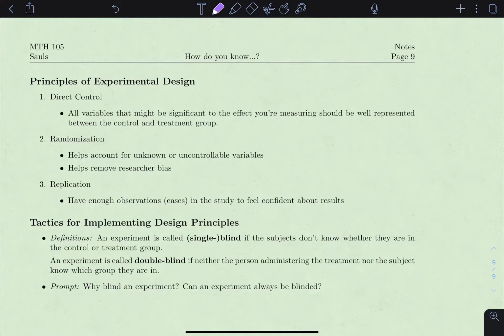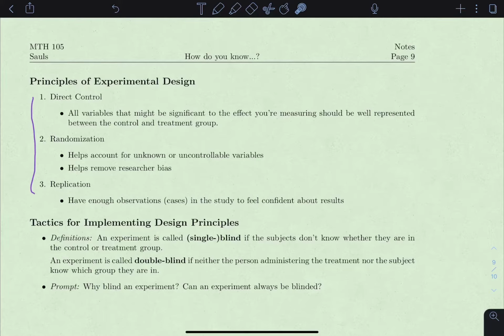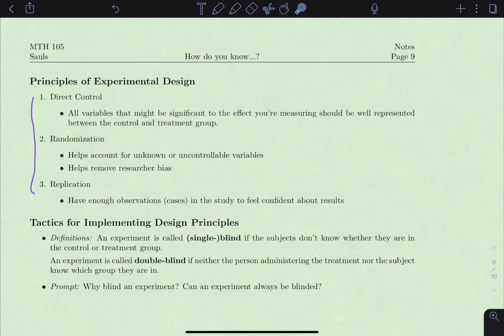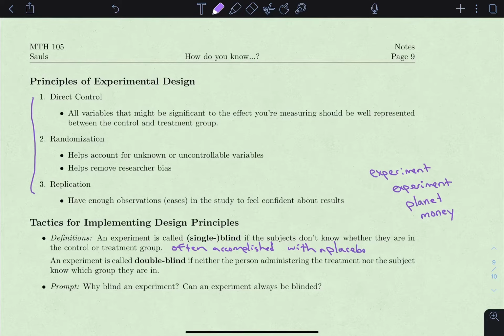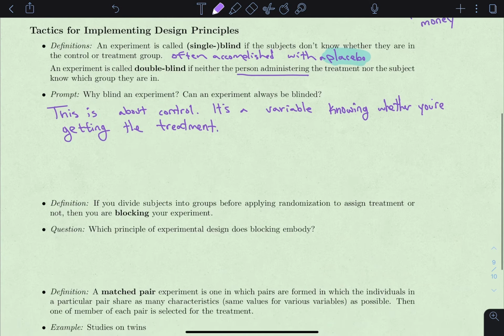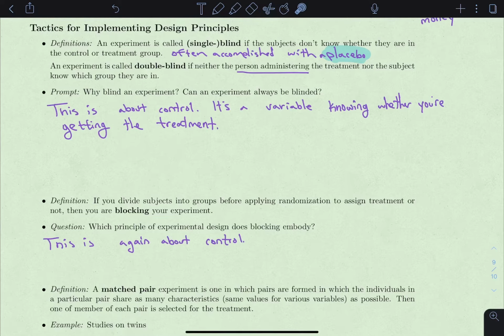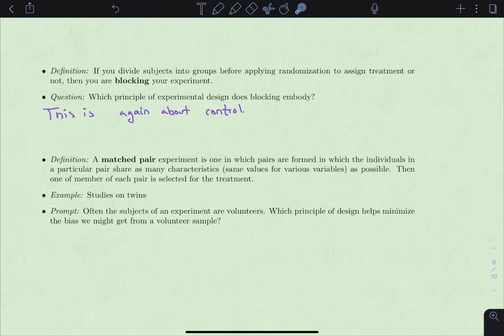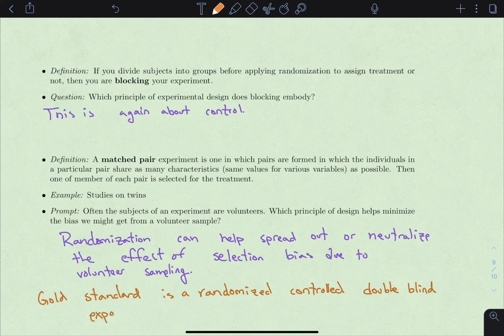Statistics (9 of 9)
experimental design principles; placebo; blinding